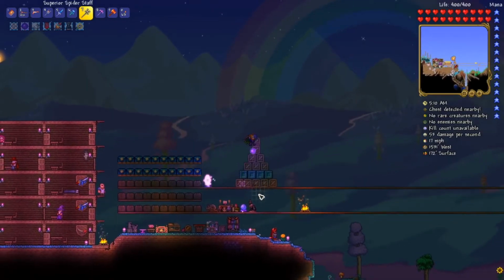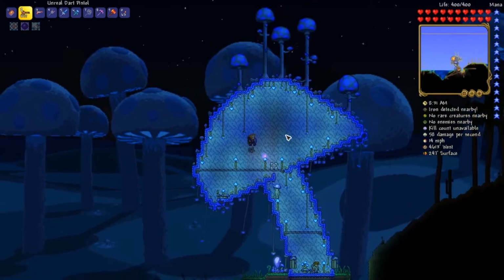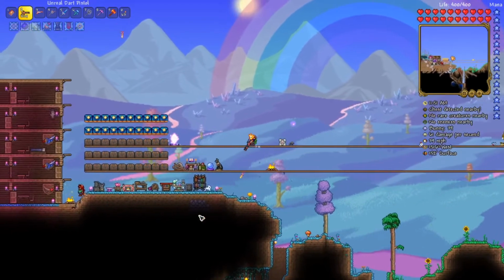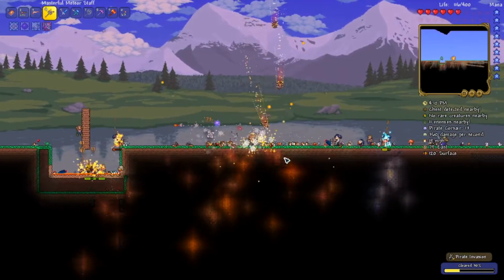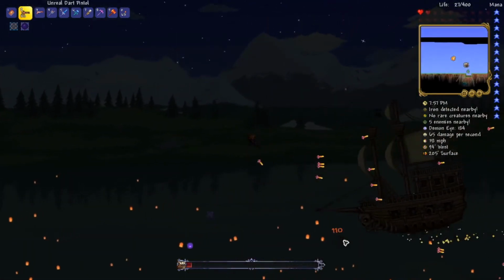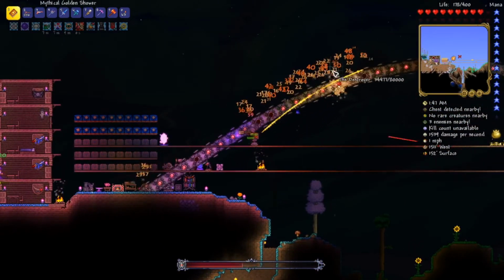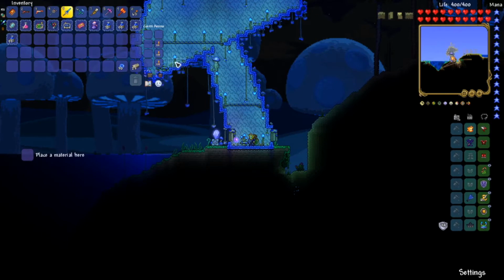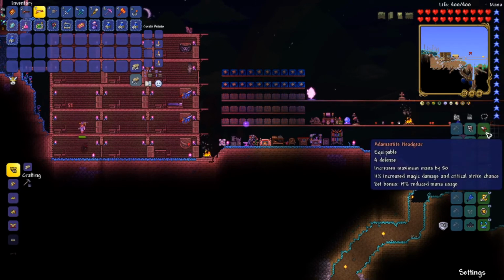15000 DAMAGE IN ONE SHOT!? | Terraria 1.4 Journey Mode Playthrough | Ep13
Today we lost to Queen Slime, but won against Destroyer. We also did Pirates and I showed off what I got off-camera.

15000 Damage Shot at: 22:50 (If you can't see it, pause the video at 22:55 and you should be able to see it easier.)